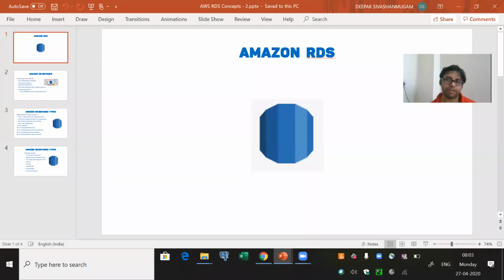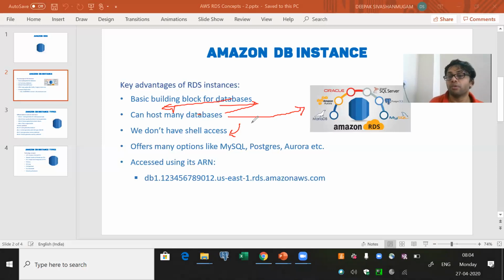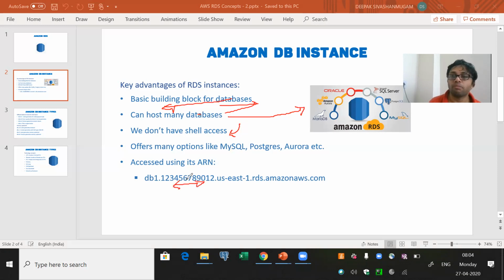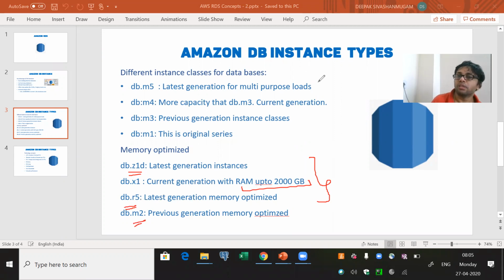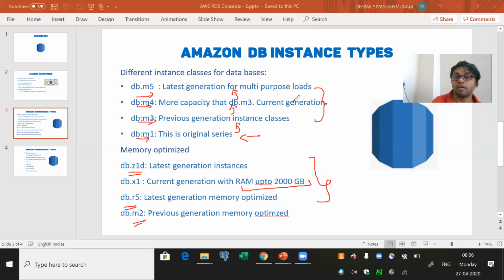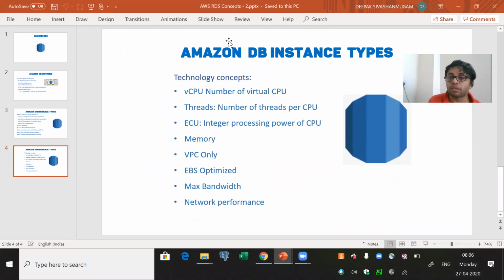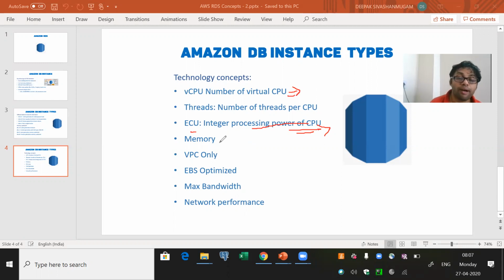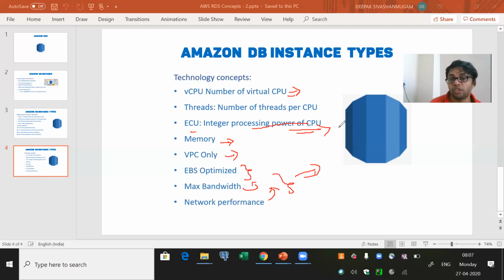AWS RDS : Instance Type concepts